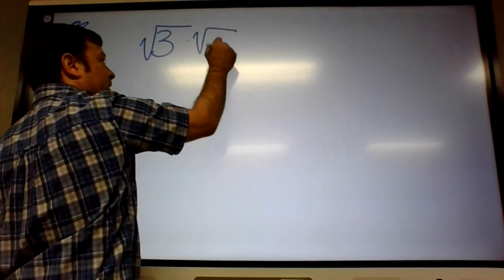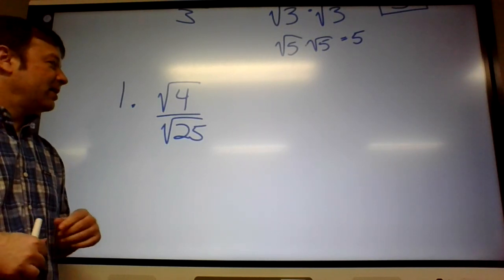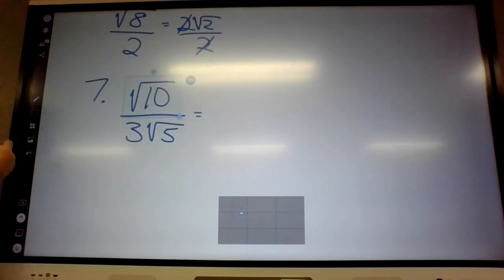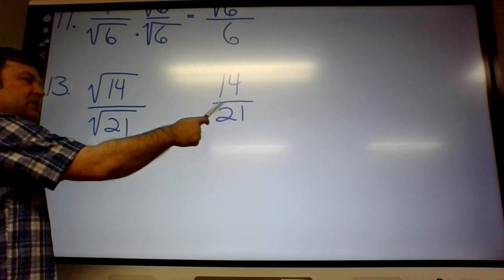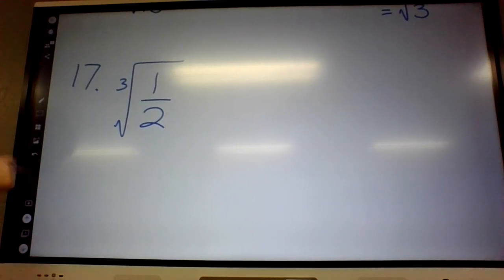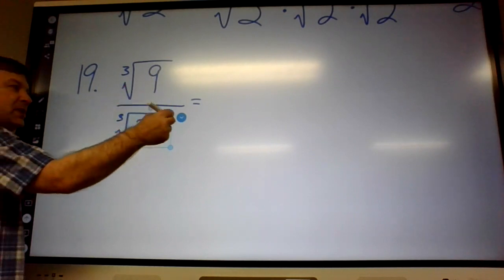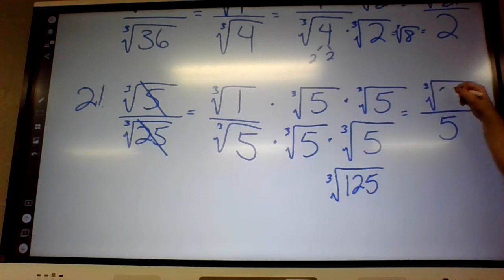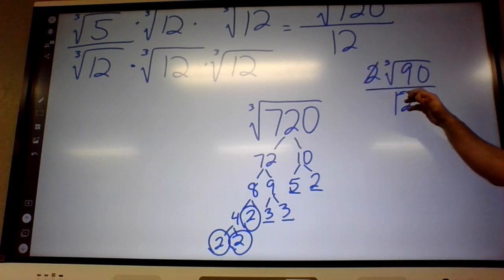Algebra 1 pg 449